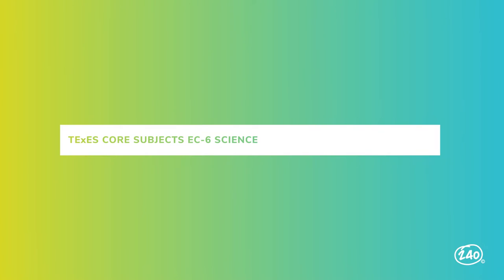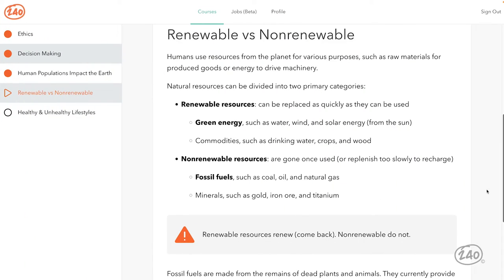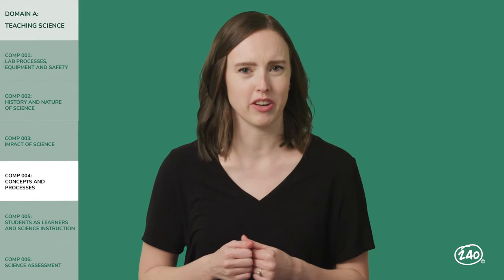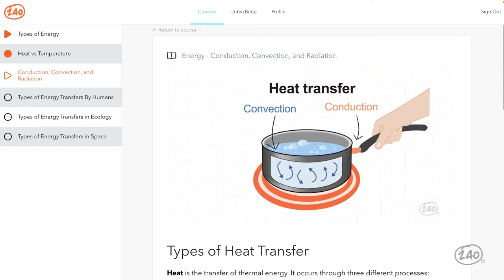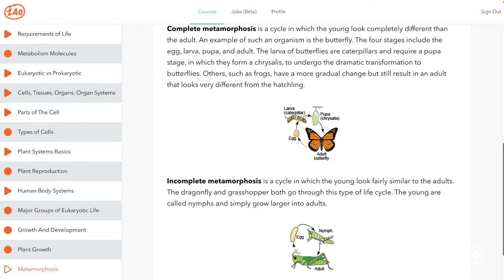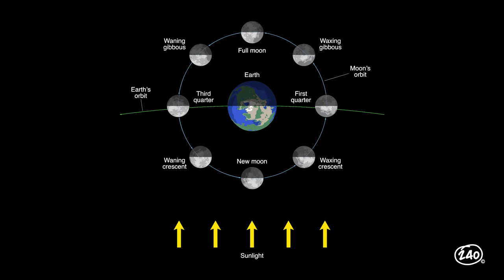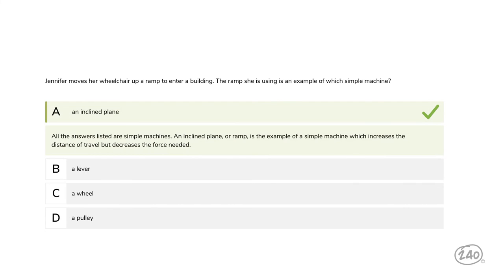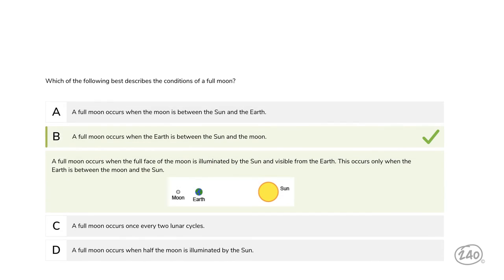TExES EC-6 Science (391) Study Guide + Practice Questions! [2022]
Ready to tackle the TExES EC-6 Science exam? Take our FREE EC-6 Science Practice Test:👇

This 240 Tutoring video will outline the key concepts you need to know to pass the TExES EC-6 Science Exam. Plus, we’ve got a few TExES EC-6 Science practice questions.

We cover the ins and outs of what you'll find on the TExES EC-6 Science exam, with content curated by our curriculum team, plus give you a peek inside our comprehensive TExES EC-6 Science study guide — which covers everything you need to know to feel confident you can pass.

Chapters:
0:00 Introduction
0:35 EC-6 Science Overview
1:50 Domain A: Teaching Science
4:45 Domain B: Physical Science
6:41 Domain C: Life Science
9:08 Domain D: Earth and Space
10:38 Practice Questions
14:25 Outro

As a part of your subscription you can get access to the full catalog of TExES assessment materials, including the TExES EC-6 Science study guide.. We're so confident you'll pass, we even offer a money-back guarantee.